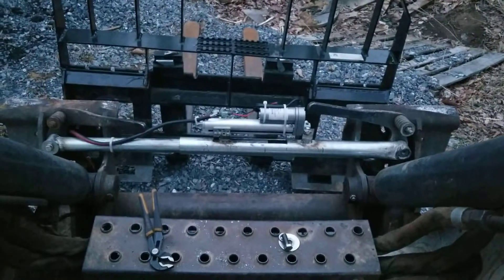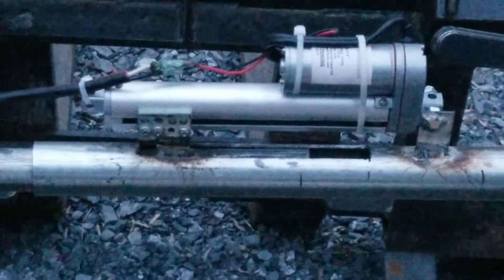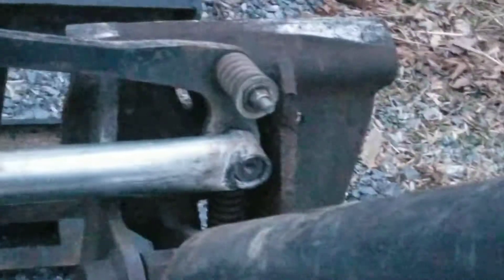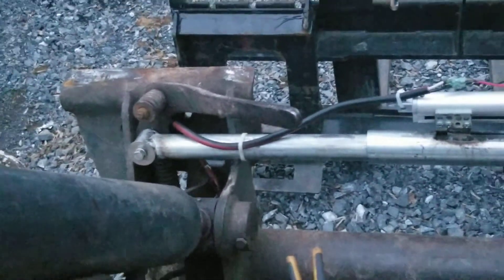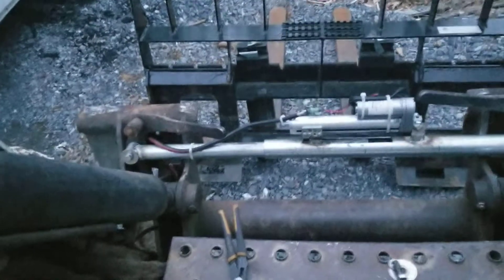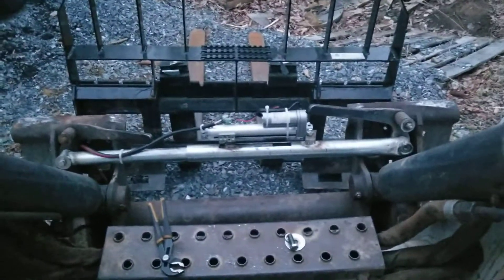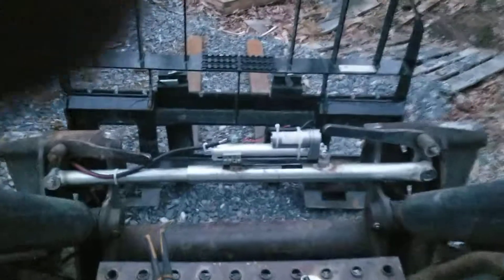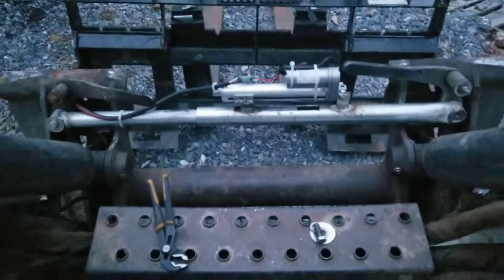Homemade Bobcat Quick-attach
Fairly easy way to build an electric quick attach for the T250 Bobcat.